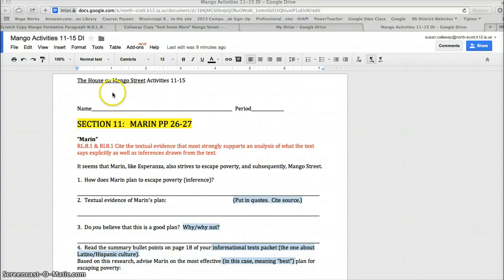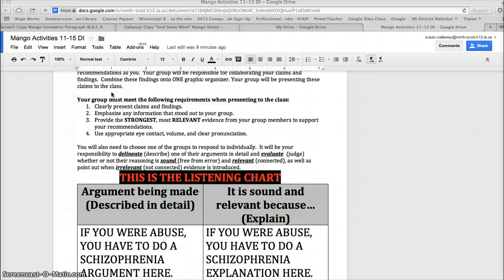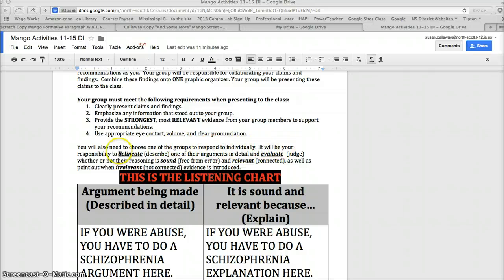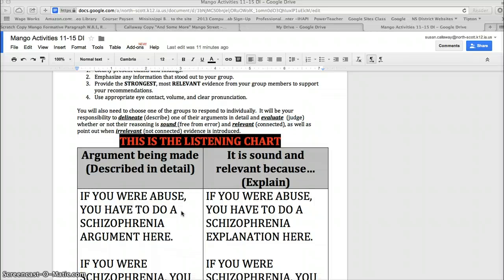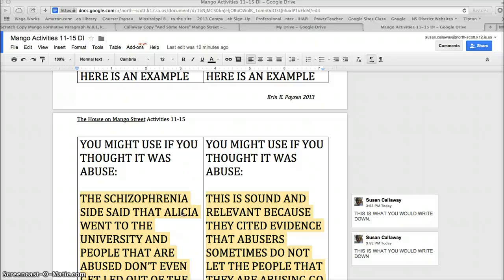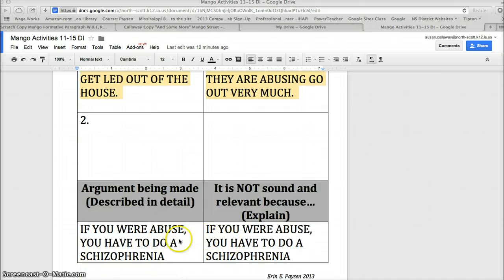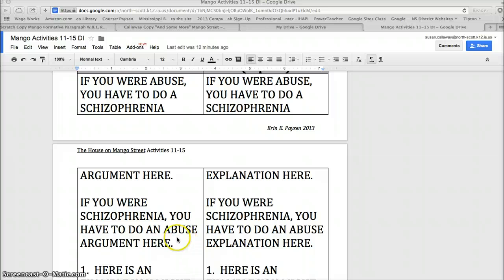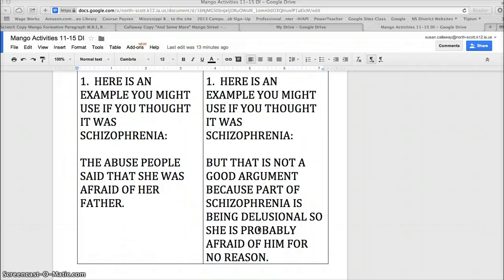Mango 11-15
Abuse vs Schizophrenia in Alicia who Sees Mice